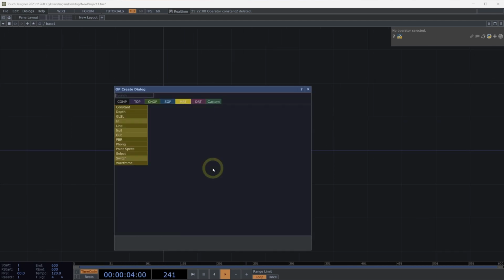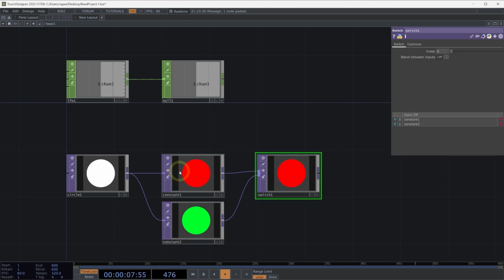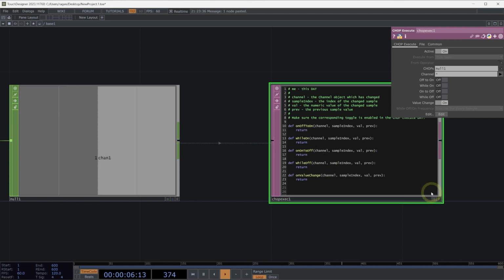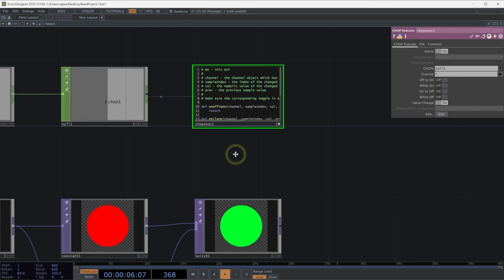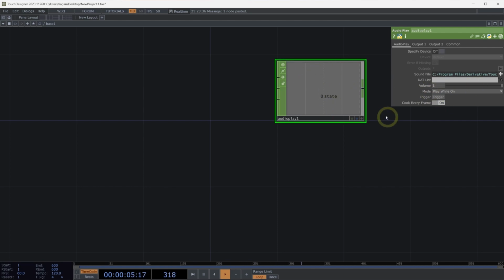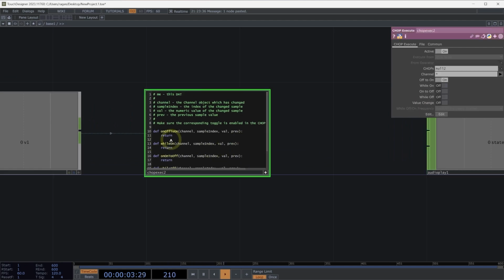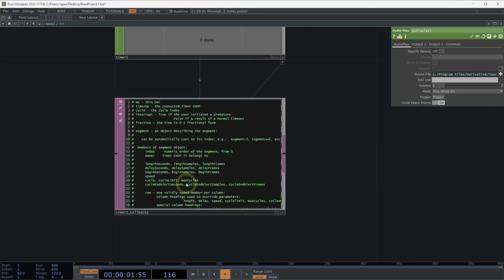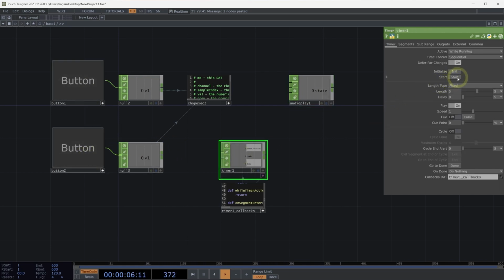Working with Discrete Data Events